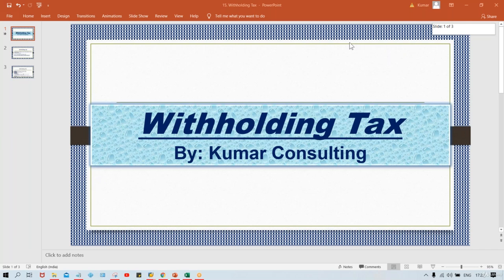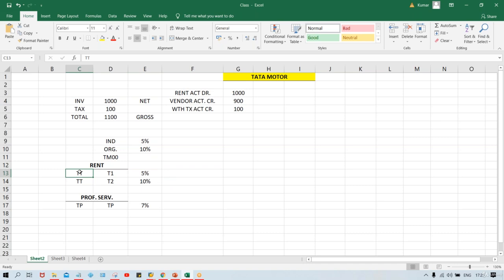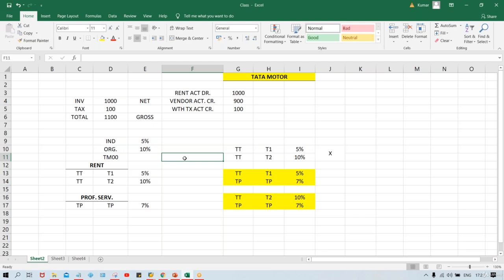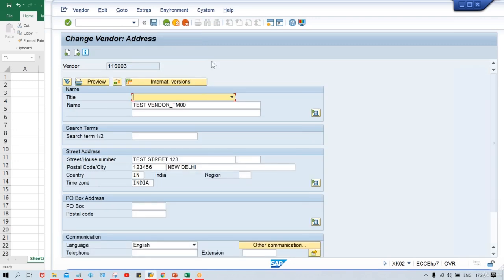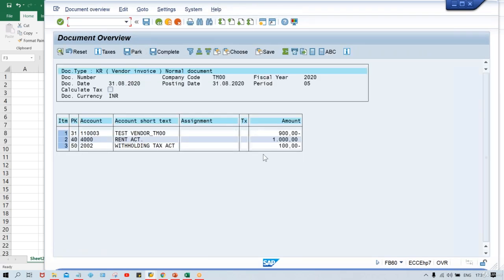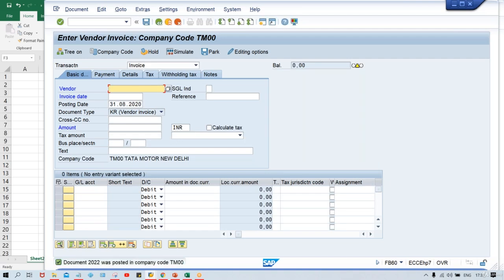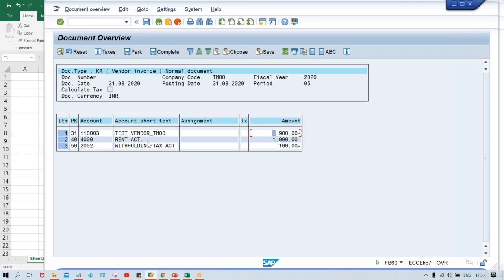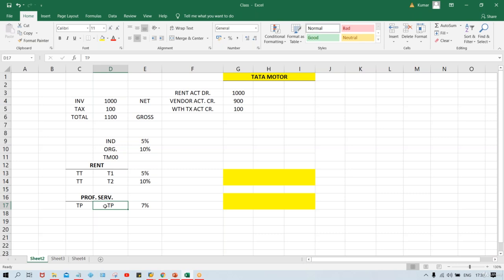SAP Withholding Tax Testing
📘 What You’ll Learn:

SAP FI Fundamentals: General Ledger, Accounts Payable, Accounts Receivable
SAP CO Fundamentals: Cost Centers, Internal Orders, Profitability Analysis
Integration: How FI & CO interact with MM, SD, and other modules
Real-world case studies: month-end closing, cost allocations, reporting